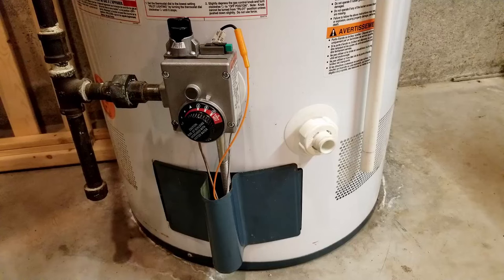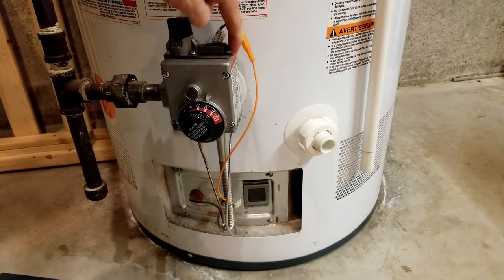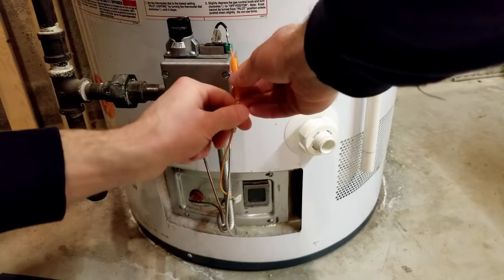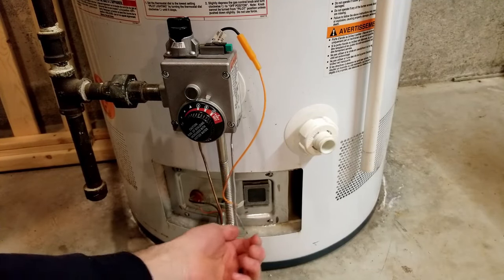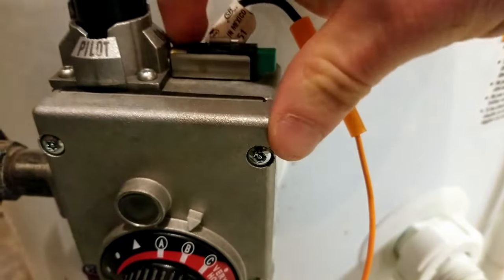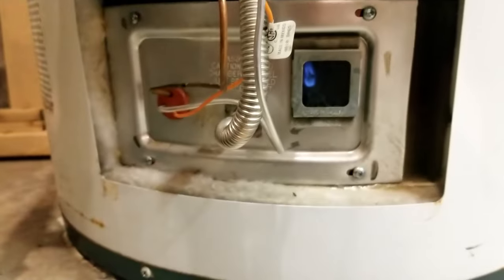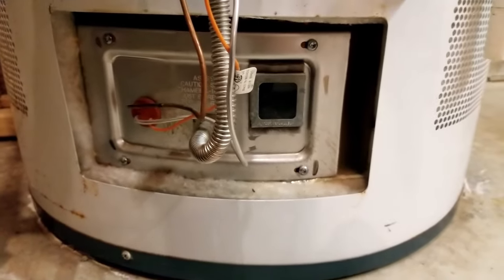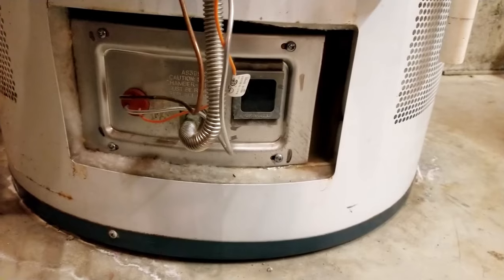Hot Water Heater No Spark: How to Fix Water Heater that Won't Light or Stay Lit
If your hot water heater has no spark at all, or the flame isn't staying on, give this video a watch for a couple super simple things to try. Repairing your hot water heater ignitor could be as simple as reconnecting the ignition wire, cleaning the ignitor, or removing the burner and rubbing the exposed ignition wire with some sandpaper or emery cloth.

If you enjoyed this video, be sure to check out my video on annual hot water heater maintenance!